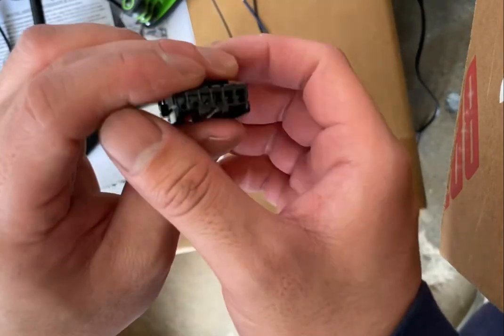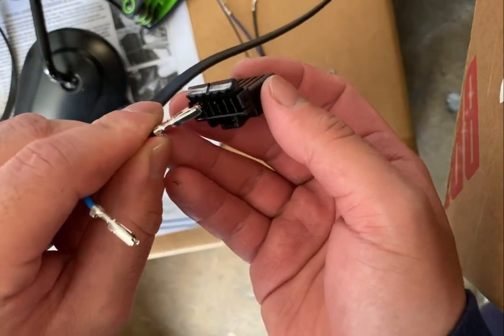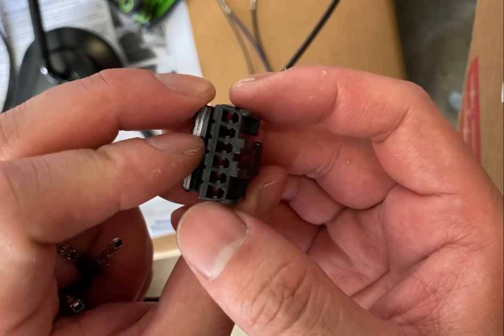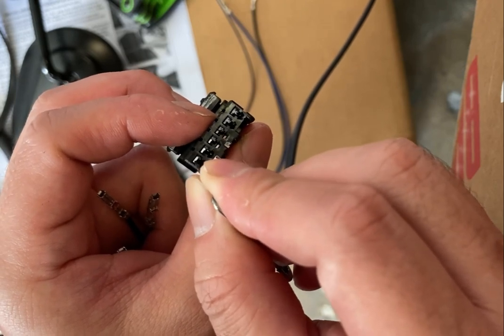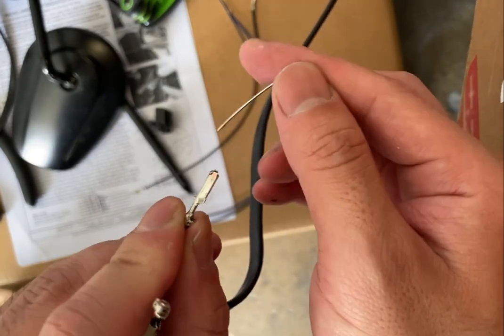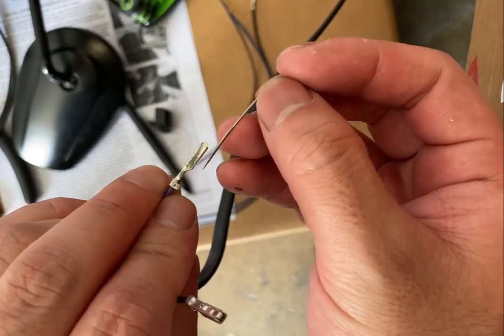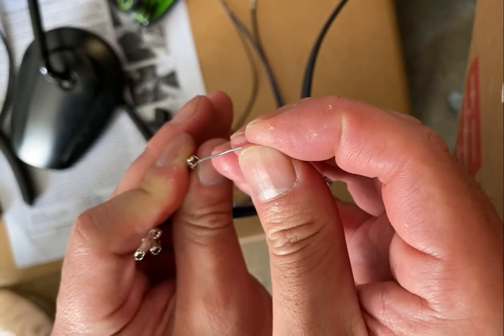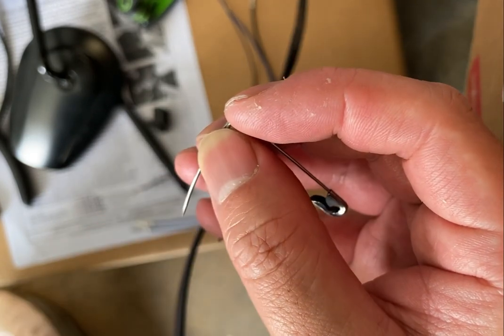How to depin a multi lock amp connector on an iron 883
Hey guys, this short video shows you the depinning of a multi lock amp connector on an 2020 harley davidson iron 883 sportster. I hope you find it helpful. Enjoy.